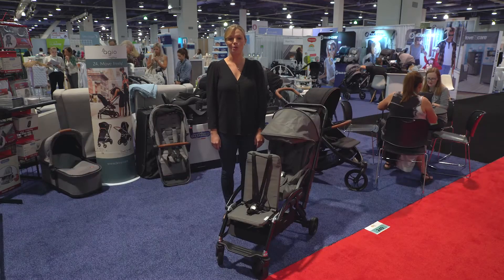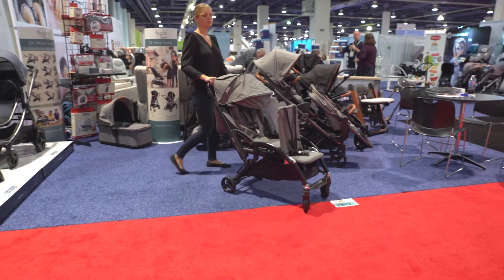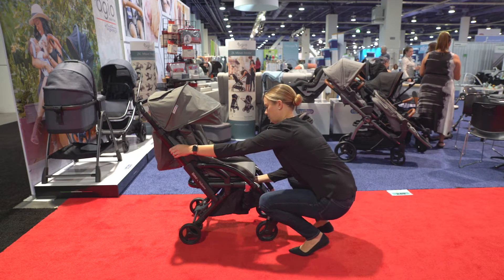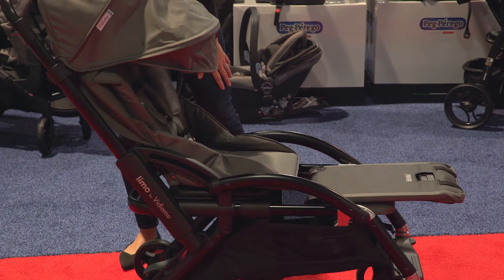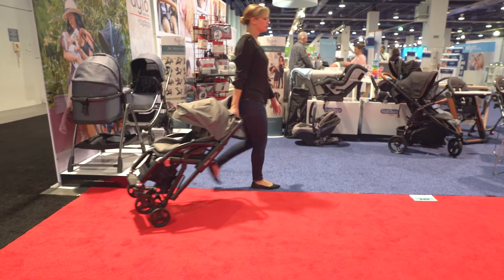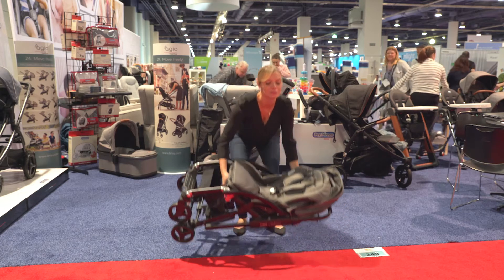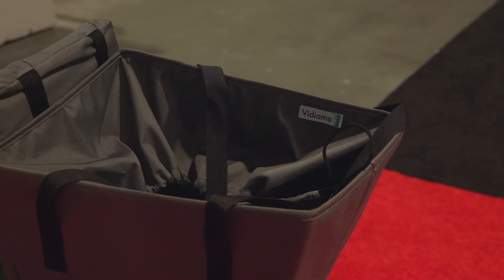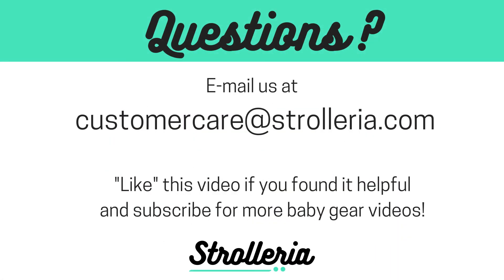Vidiamo Limo Stroller Review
The Vidiamo Limo is a compact stroller with a big surprise: A second seat pulls out from underneath the primary seat, creating a double stroller that seats a tired toddler on a moment's notice.

A single click lengthens the frame on the Limo, expanding both the seating and the storage on the stroller—no extra parts required. When you're strolling with a single child, the second seat folds away out-of-sight. Use the primary seat from birth, and the second seat with an older sibling from 12 months to 33 pounds.

Created in France, the Vidiamo Limo is coming to Strolleria.com in February 2020 at a price of $699. Sign up for our e-mail list at the bottom of this page to be notified when the Vidiamo Limo is available to order!

As a single stroller, the Vidiamo Limo offers plenty of convenient features, like a one-step standing fold, a three-position recline, and an adjustable handlebar. Recline the seat to a flat position for naps—and if your toddler isn't sitting in front, the second seat doubles as a footrest for added leg room.

Accessories sold separately add convenience to this one-of-a-kind stroller: Add car seat adapters for a newborn, a grocery tote to the front of the stroller for more storage, and even bring your toddler's scooter along with a scooter attachment.